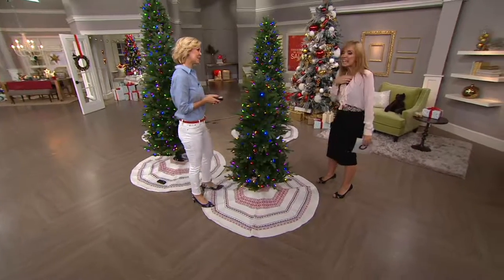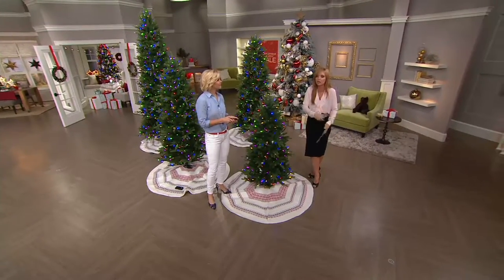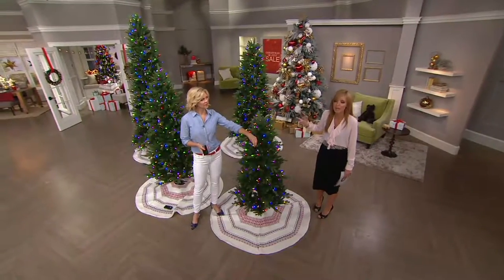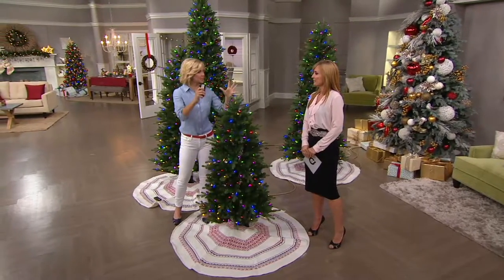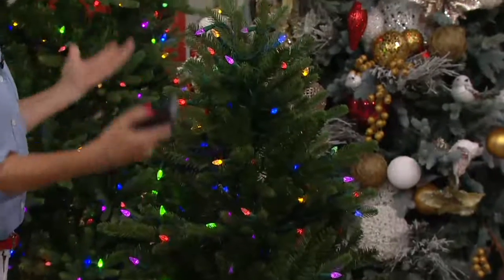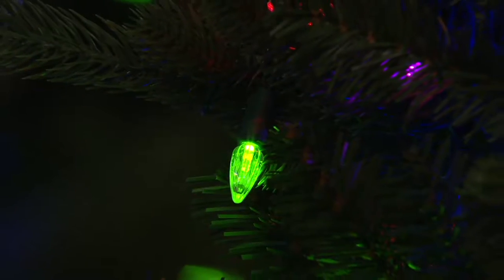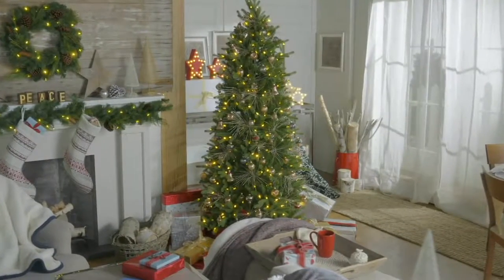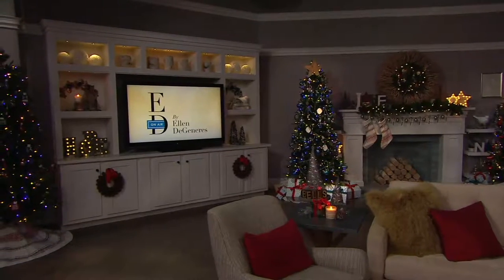ED On Air Santa's Best Slim Norway Spruce Tree by Ellen DeGeneres on QVC